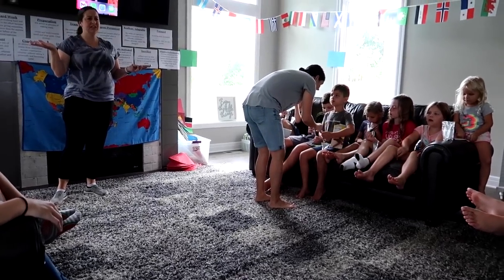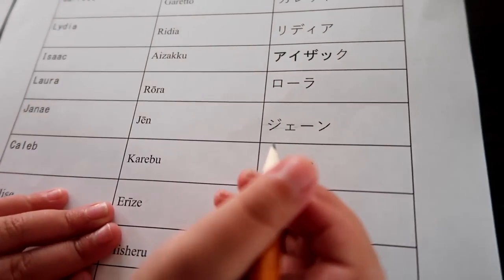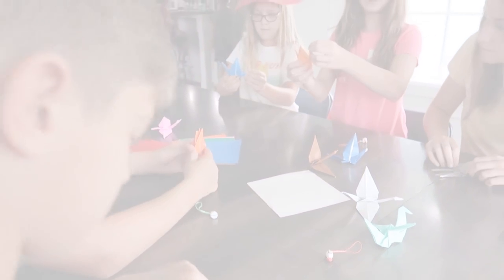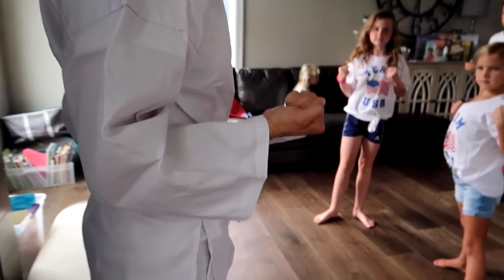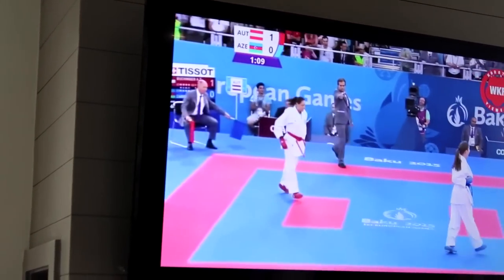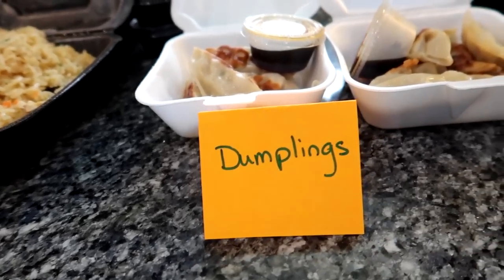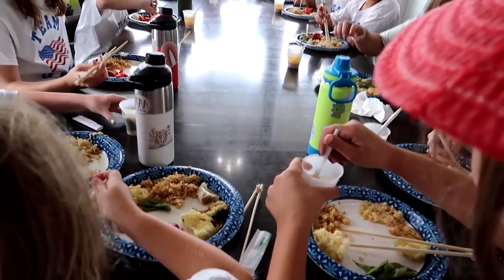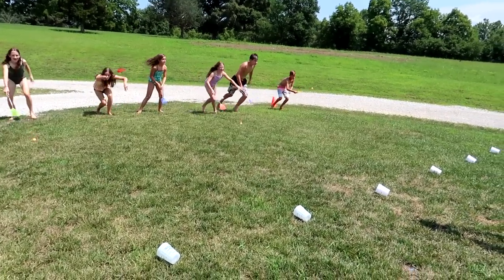😆KARATE CHOP!!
Welcome to J House - an imperfect family working together towards a love filled home and meaningful connections. We focus on learning, serving, and playing together as a family. We (Jeremy and Kendra) have 5 little kids: Isaac (13), Elise (11), Caleb (9), Laura (7), and baby Janae (4).